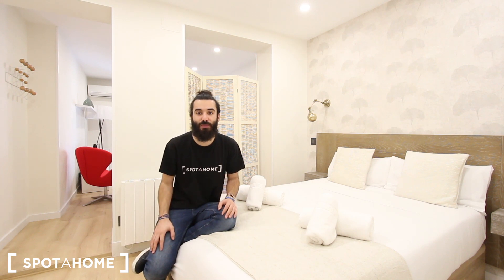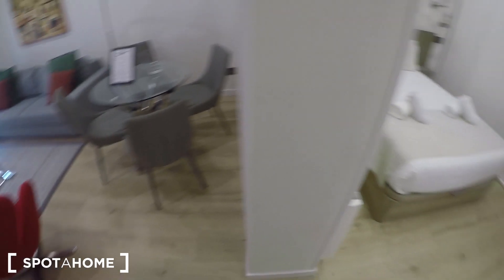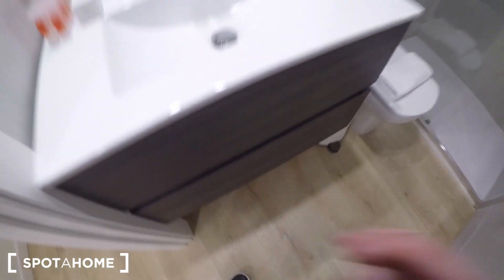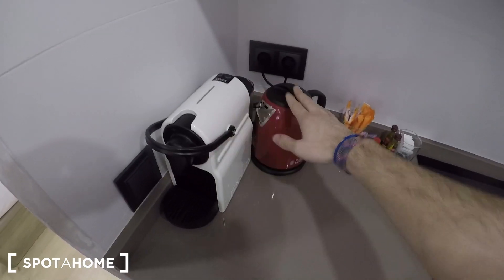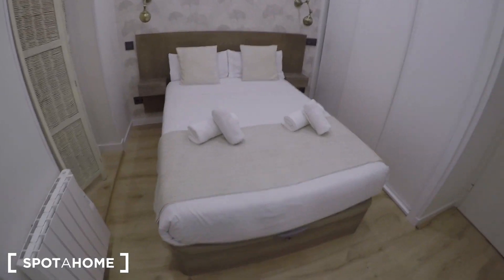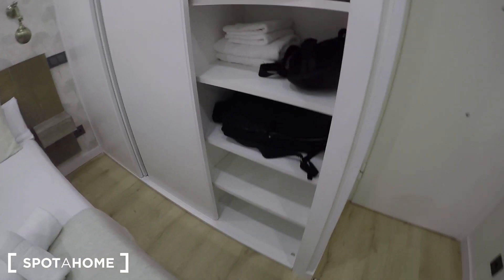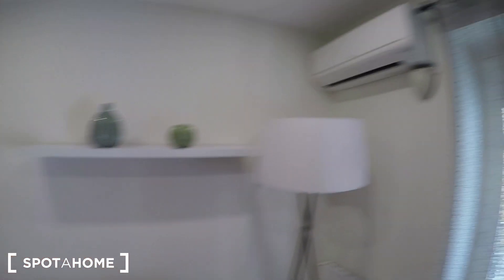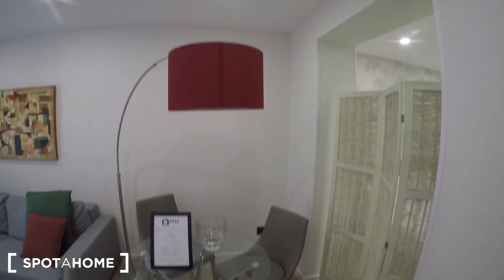Modern studio apartment for rent in Centro - Spotahome (ref 156956)